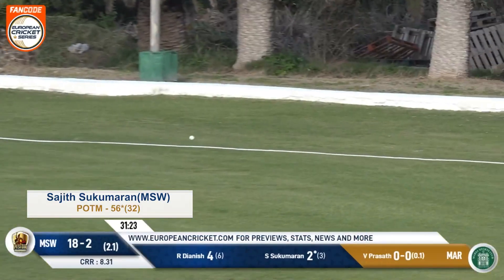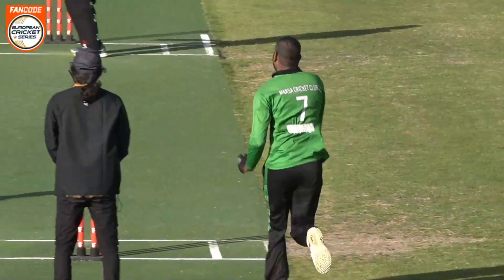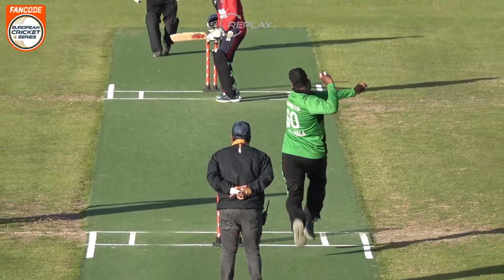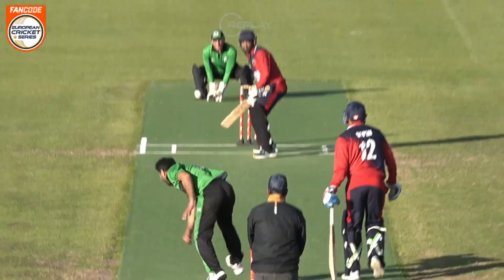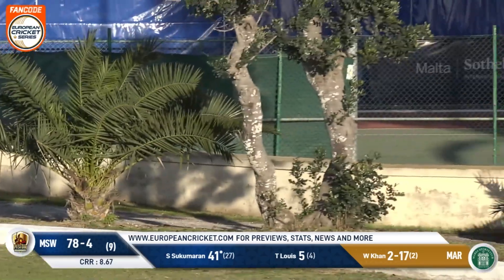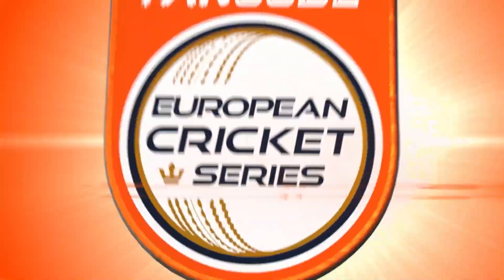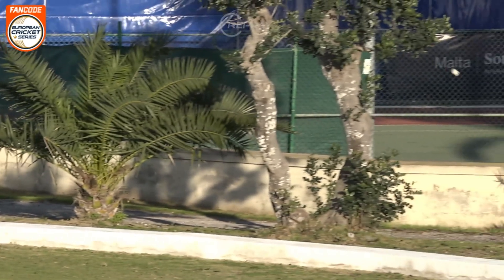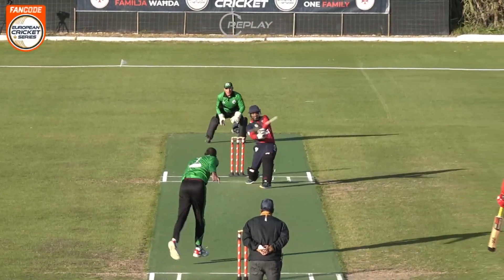POTM: S.Sukumaran - MSW vs MAR | Highlights | FanCode ECS Malta | Malta 2023 | ECS23.008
Player of the Match: Sajith Sukumaran 56*(32) - MSW vs MAR | Highlights | FanCode ECS Malta | Malta 2023 | ECS23.008